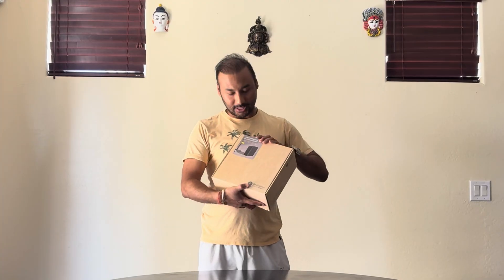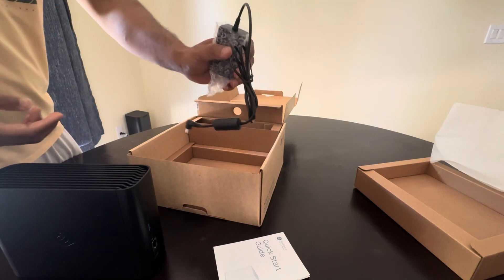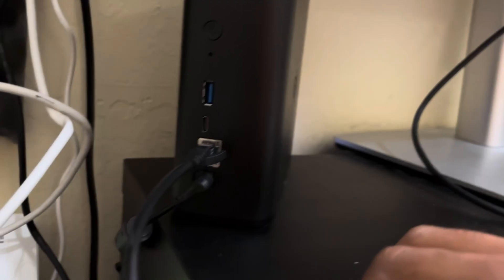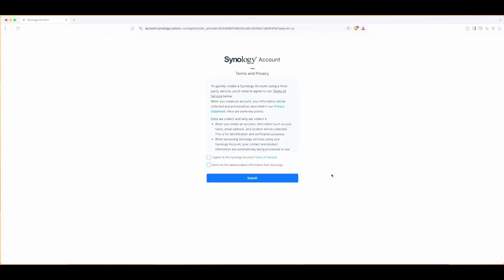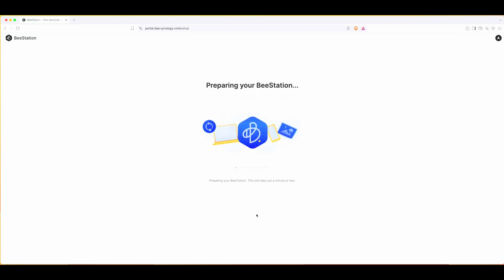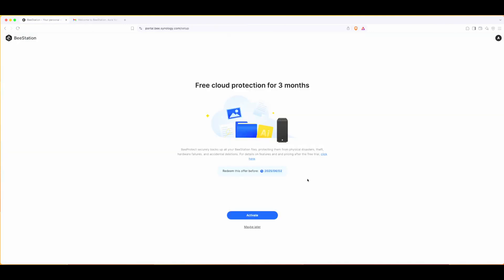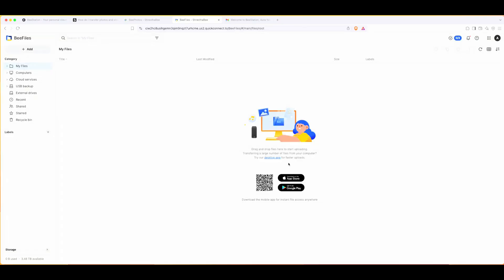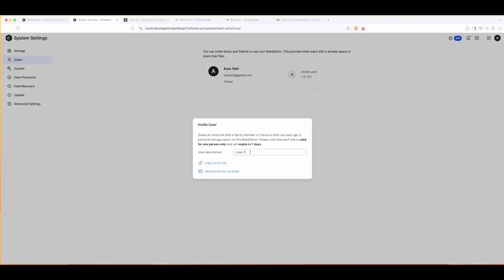Unboxing Synology BeeStation and Setup: Journey to Personal Cloud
Hi,
I hope this video was useful. It will help this channel to grow immensely and bring more products and review video.

Item Specification:
Brand ‎Synology
Item model number ‎BST150-4T
Color ‎Black
Manufacturer ‎Synology
ASIN ‎B0CSSR38F1
Country of Origin ‎Taiwan
Date First Available ‎January 17, 2024